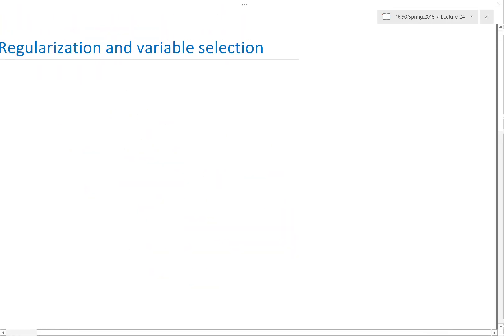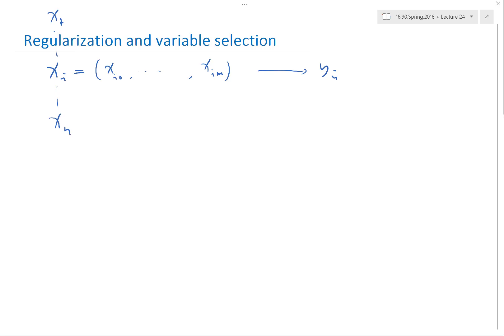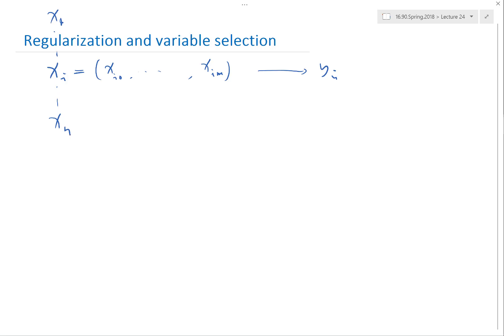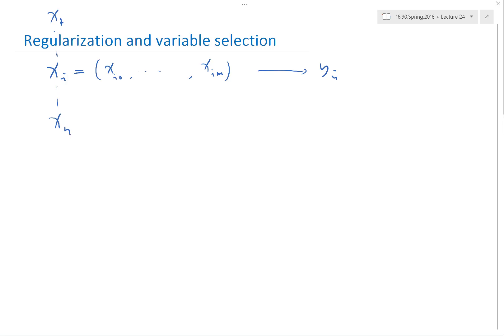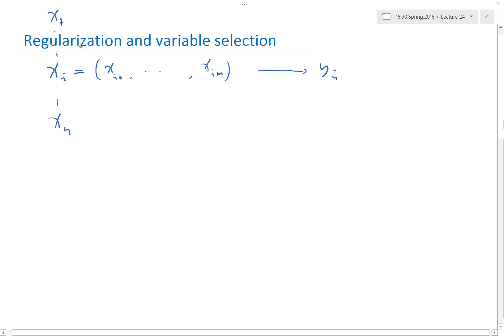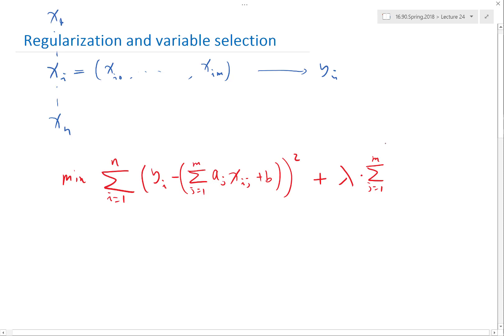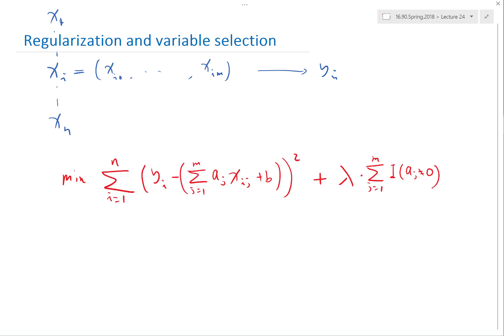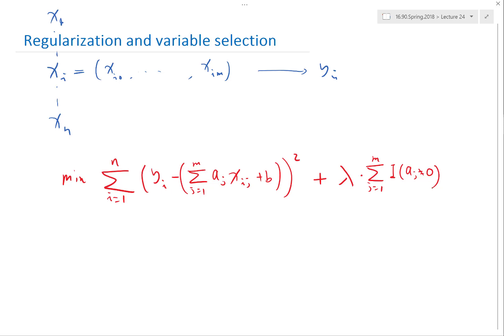Regularization and variable selection Part 1